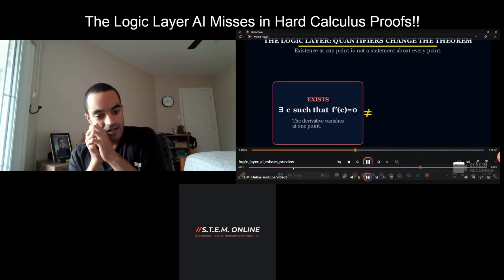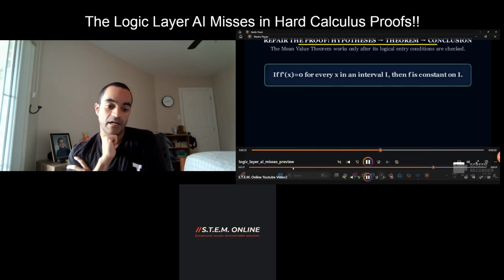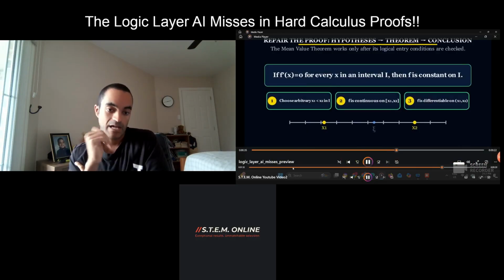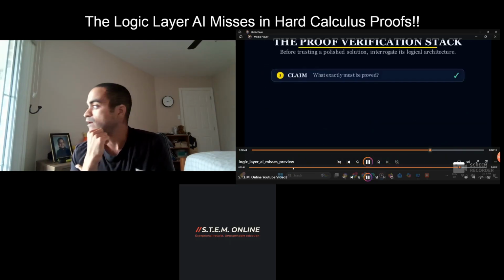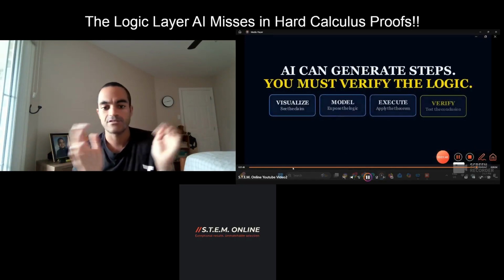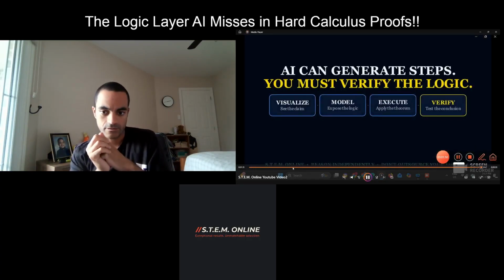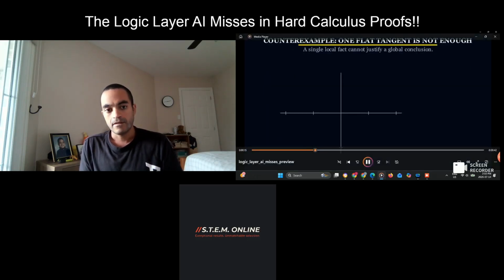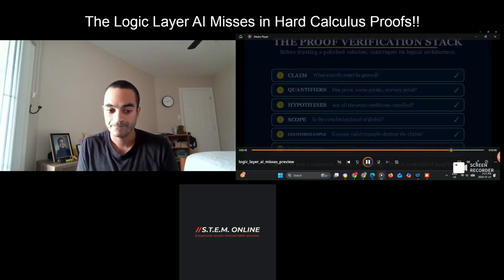Why AI Gets Calculus Proofs Wrong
Hard calculus is not just about getting steps. It is about controlling assumptions, logic, and proof.

In this video, I explain the logic layer behind difficult calculus and proof-based mathematics.

AI can often generate convincing-looking solutions, but hard mathematics requires students to ask:

What is being claimed?
What are the assumptions?
Are the theorem hypotheses satisfied?
What would a counterexample look like?
Does each step have logical authority?
Did the solution actually prove the statement?

I show why proof-based calculus requires more than symbolic manipulation.

This video is designed for strong AP Calculus, IB Mathematics, first-year university calculus, proof-based calculus, and honors math students.

I provide online calculus and physics tutoring for students in Toronto, Ontario and Ottawa, Ontario, especially students who want to develop rigorous mathematical thinking for university-level exams.

If you are a student or parent looking for serious coaching in hard calculus, proofs, or mathematical reasoning, apply for a diagnostic tutoring session.